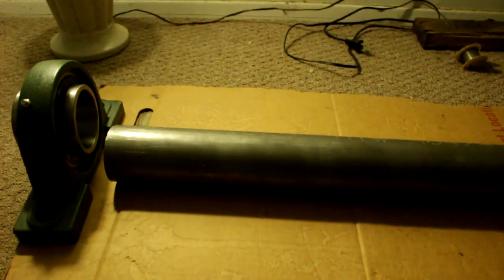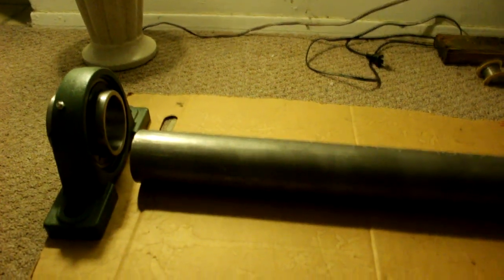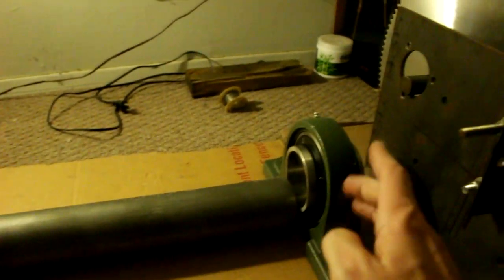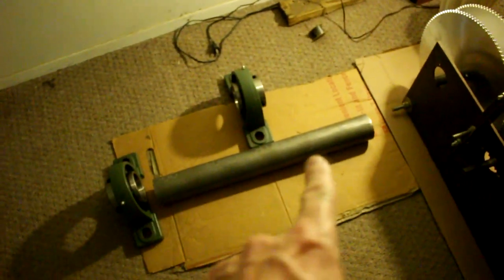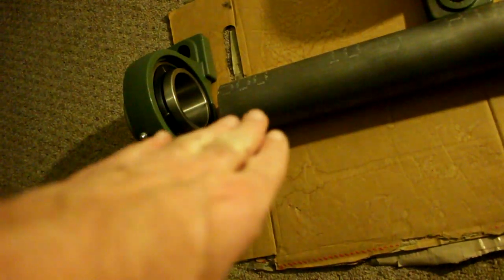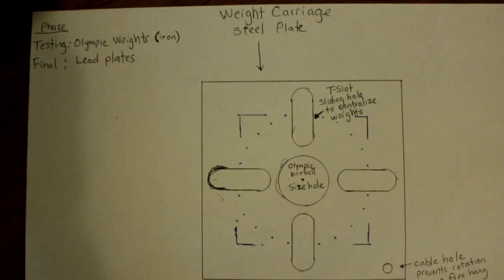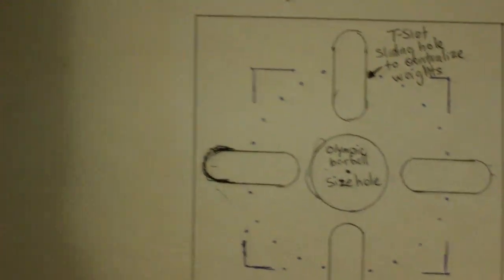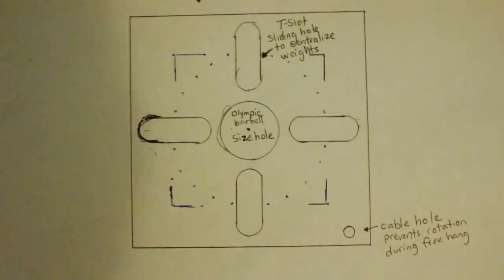Gravity Electric Generator Update